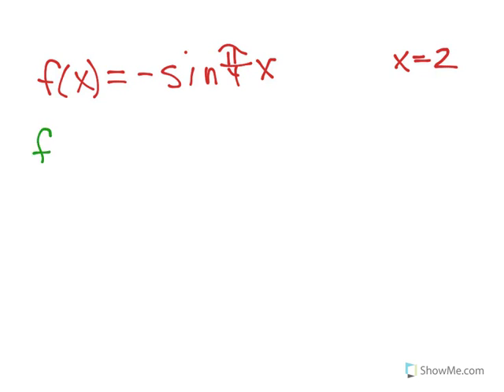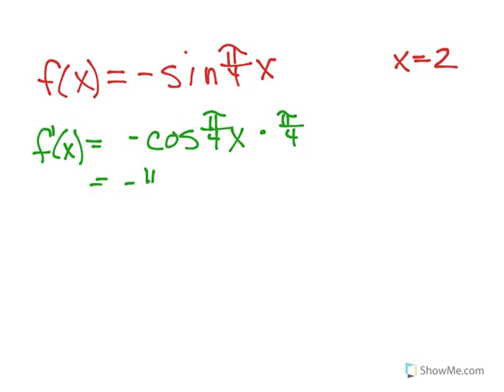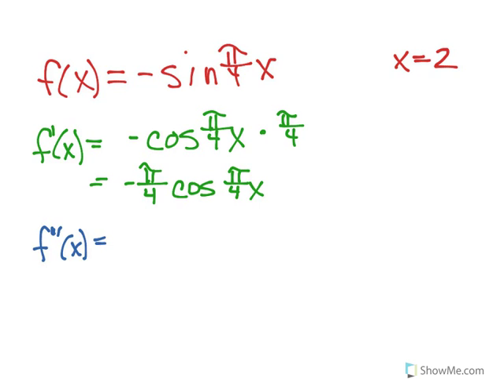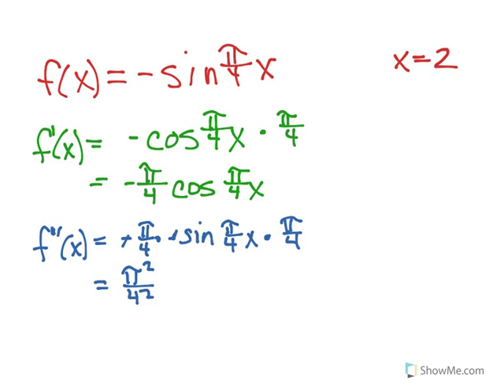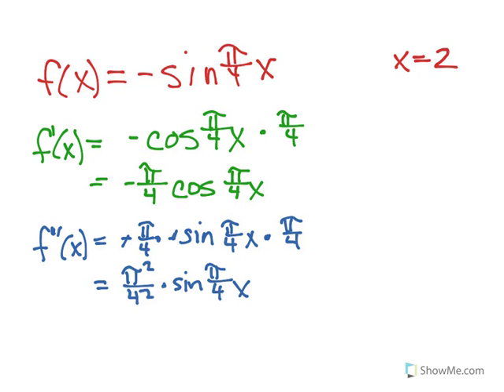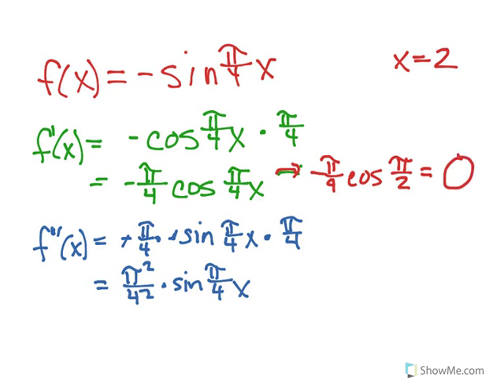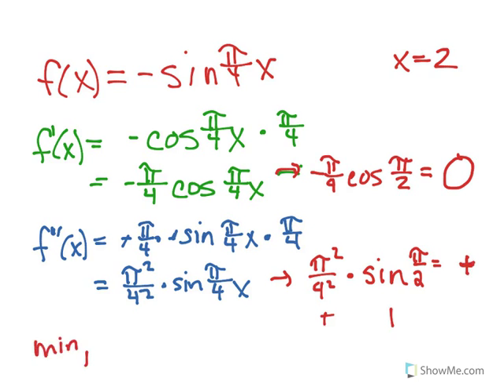8hqH0uO ShowMe w